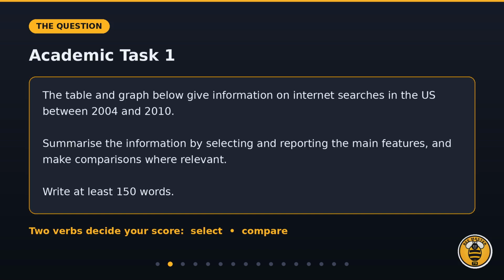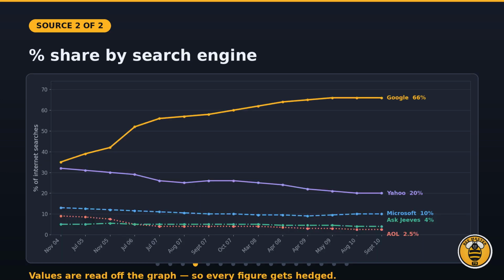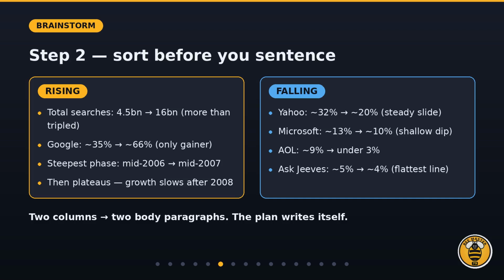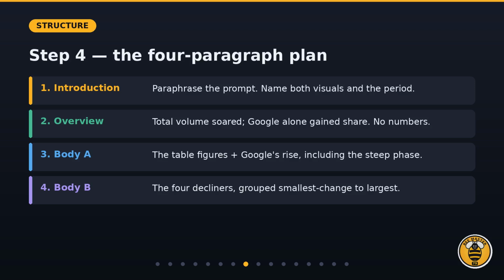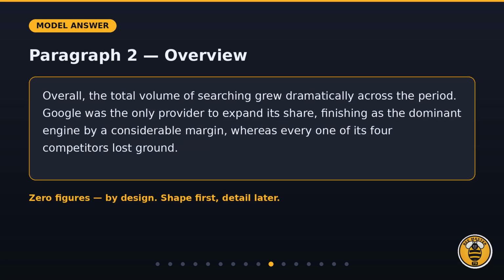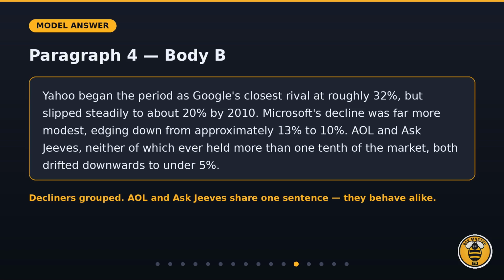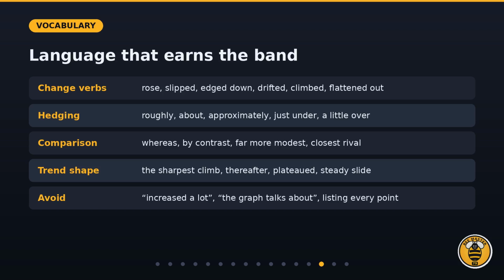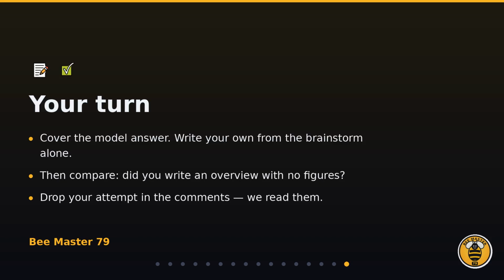ielts task1 search engines